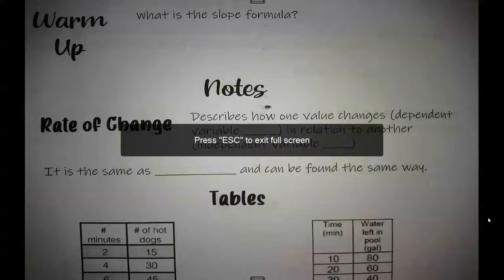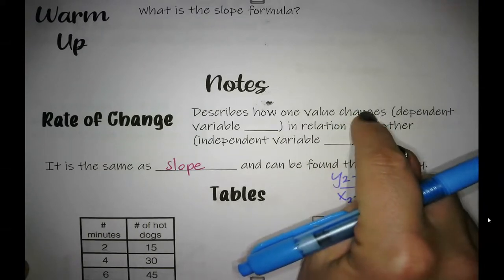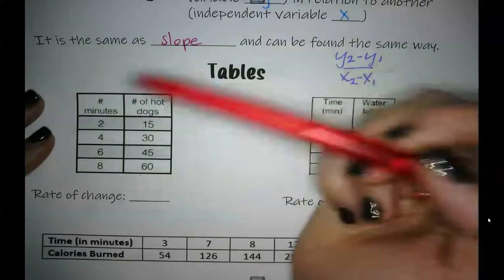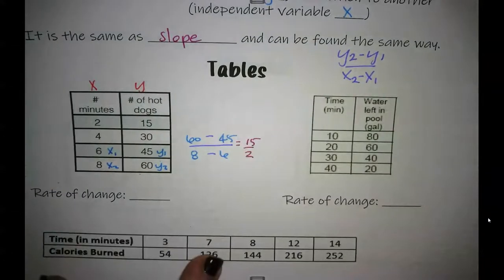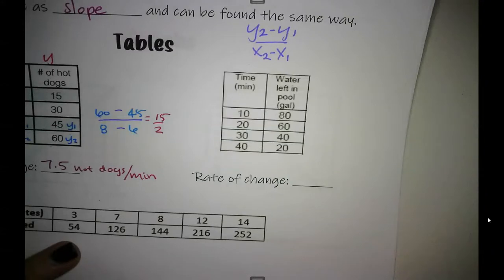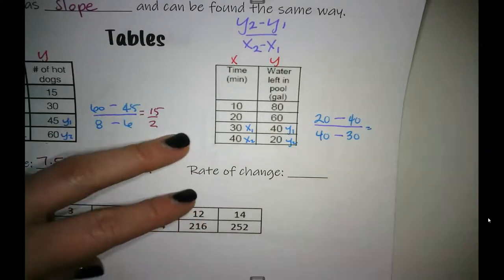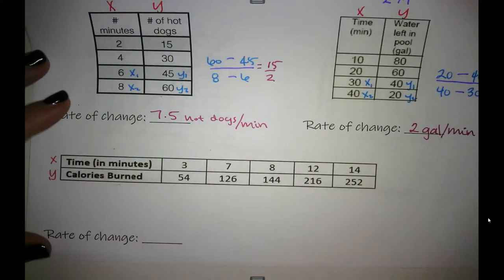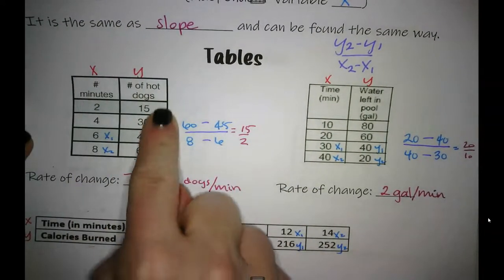Rate of Change Tables